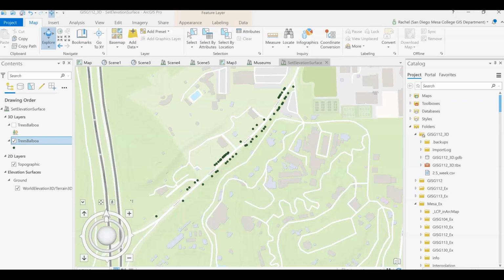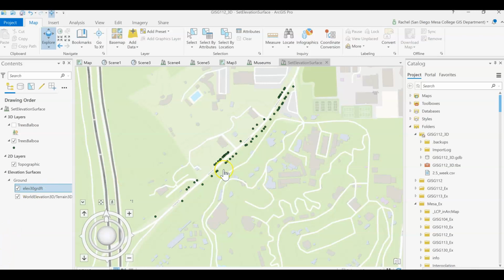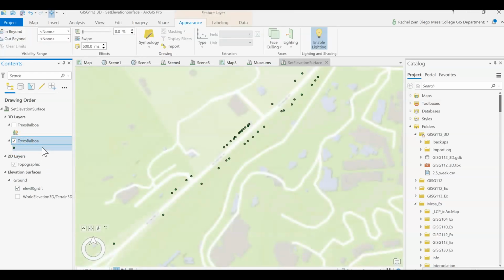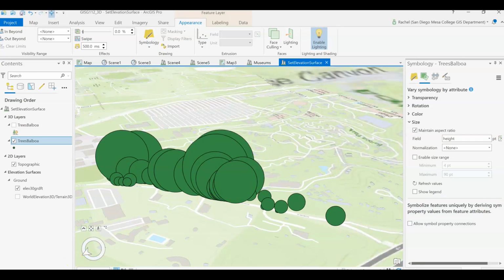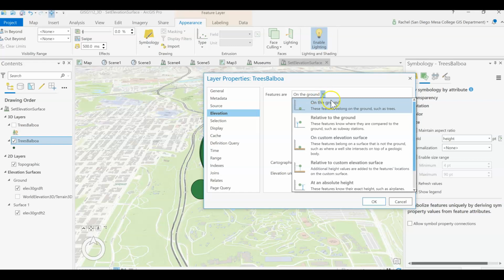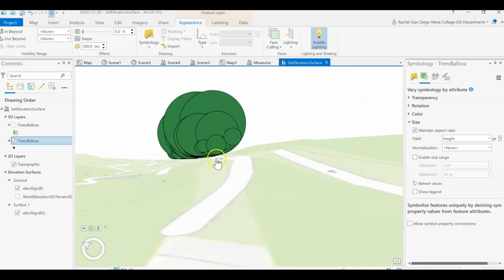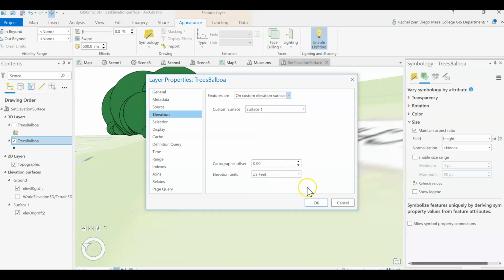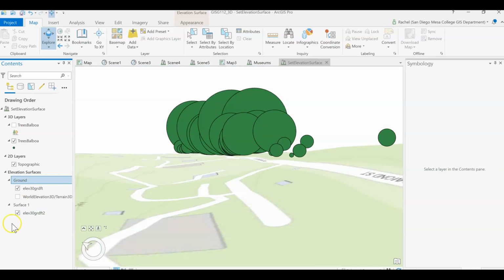GISG 112:: Add Custom Ground Elevation